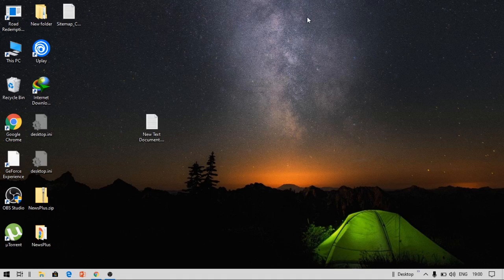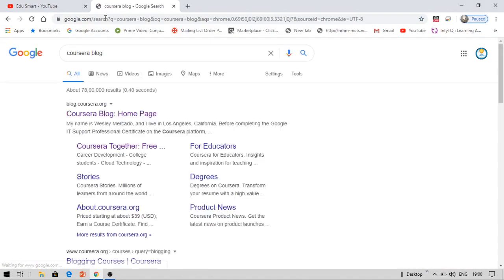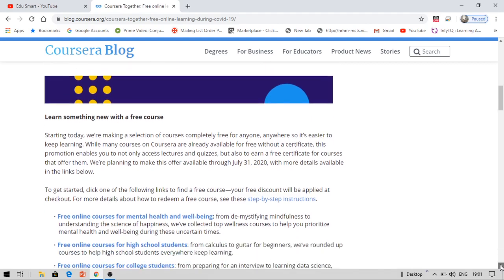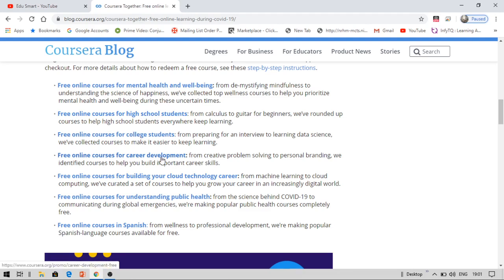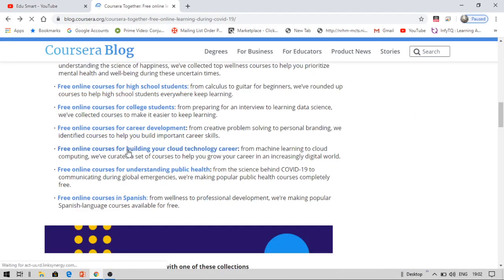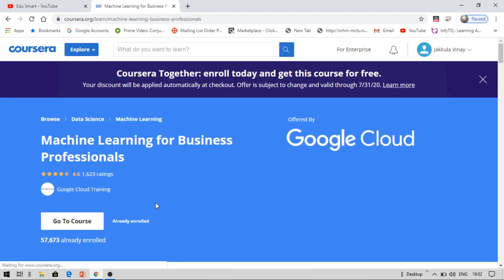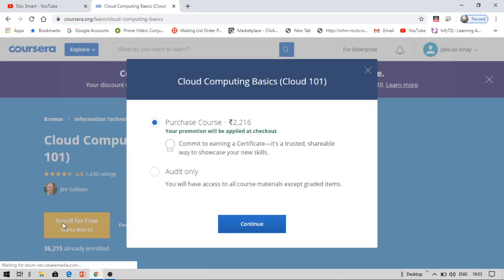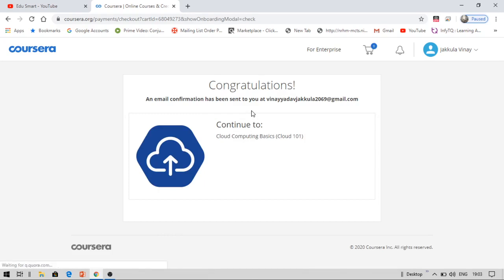Get Coursera courses for free with certificates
how to get coursera courses for free
google certifications from coursera
AWS certifications from coursera
get coursera courses for free
now coursera coursera courses are free
easy ways to get coursera courses for free
enjoy coursera courses for free
free coursera certifications
how to get coursera courses
free certifications
free courses
how to get udemy courses for free
how to get udcity nano degree
free machine learning course
free machine learning certifications
free cloud certifications
free IBM certifications
free training and internships
free scholarships
free internships
paid internships
TCS Codevita
TCS NQT
Ninja
wipro placement
Infytq
IBM training
Mysore campus